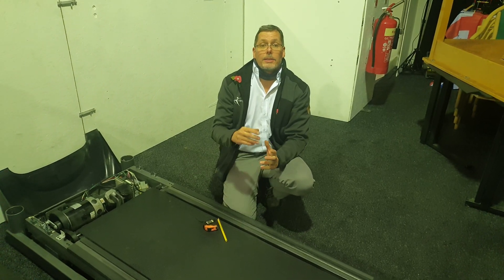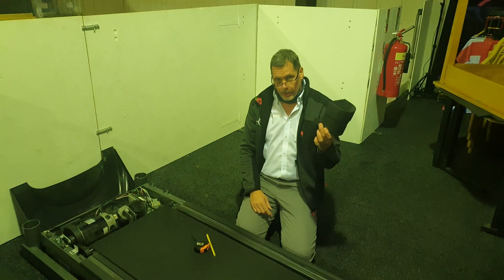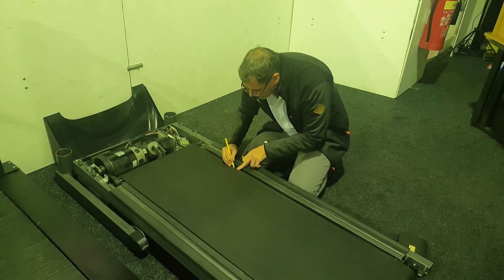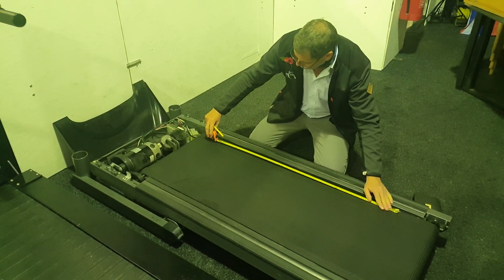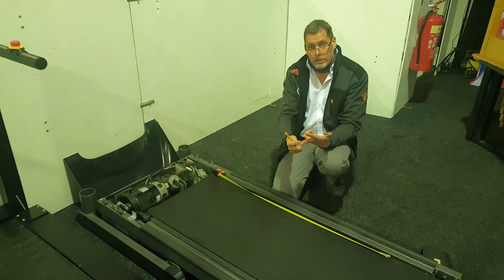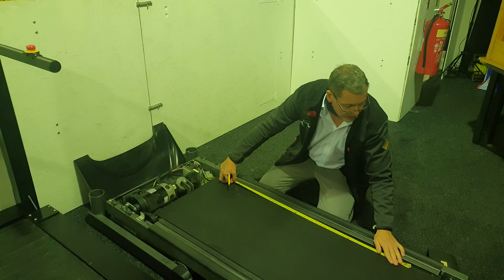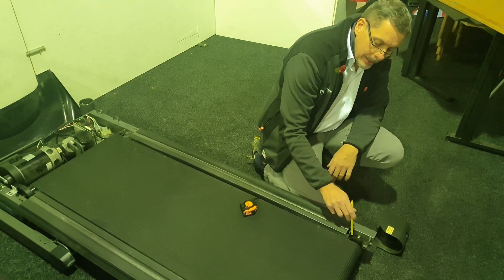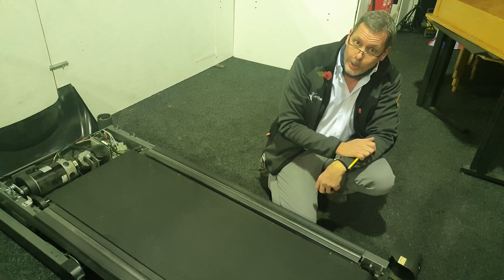How to measure a running belt on a treadmill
Jon explains how to accurately measure a running belt which is on a treadmill, without the need to slacken or remove the belt.